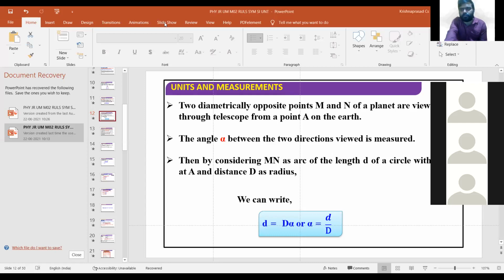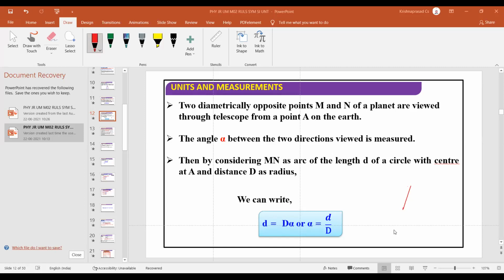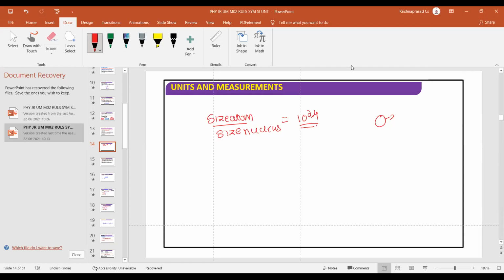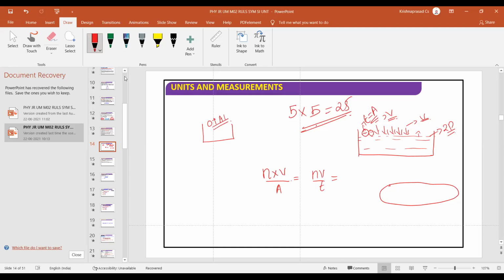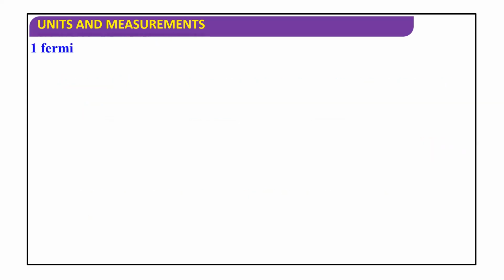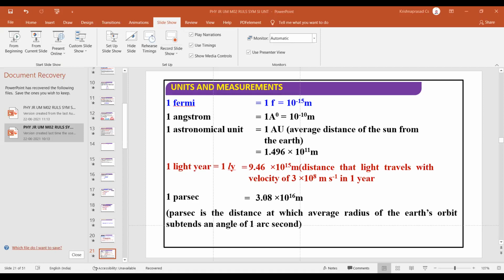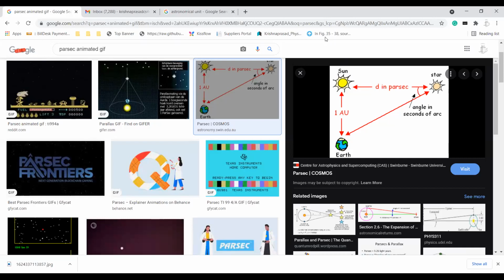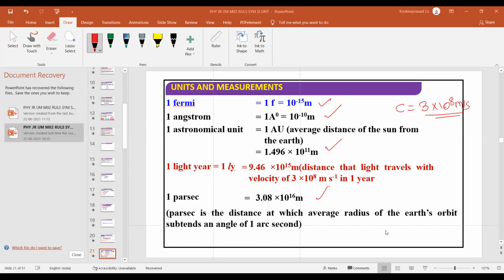22 June 1